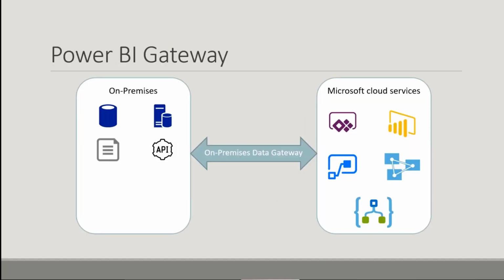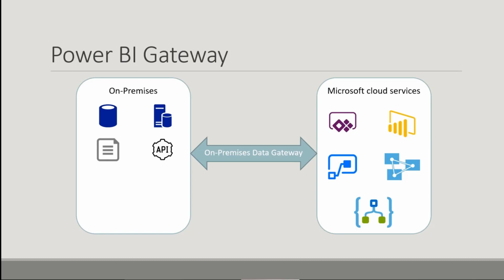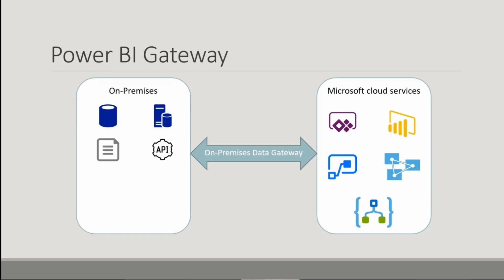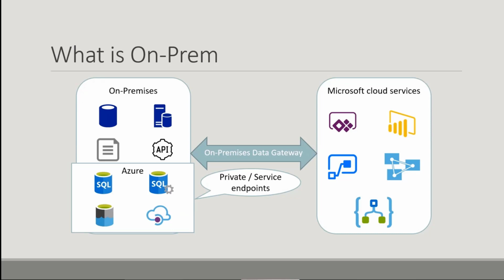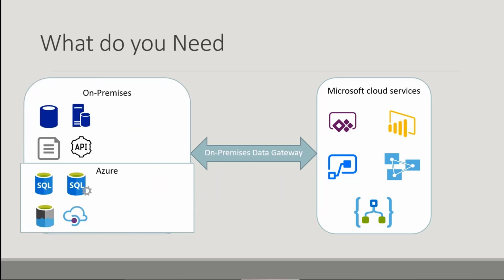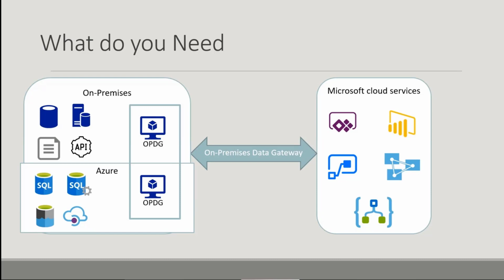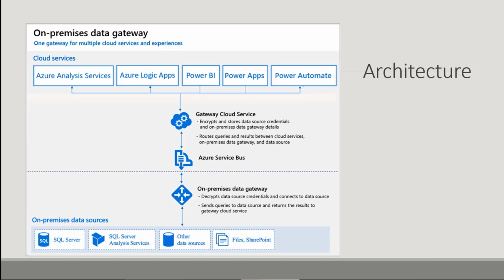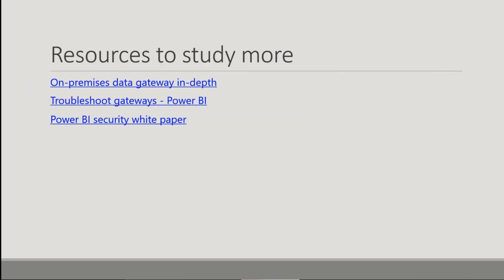Manohar Punna - On prem in Power BI world